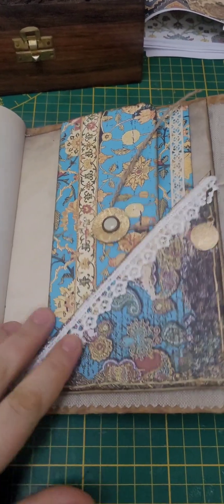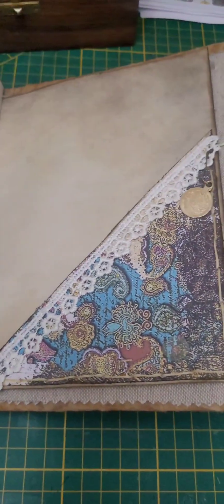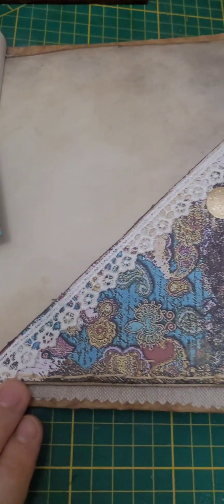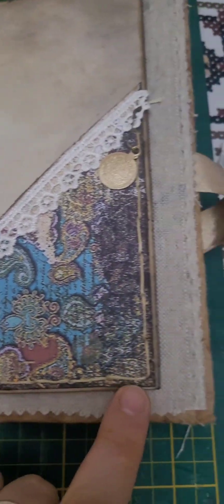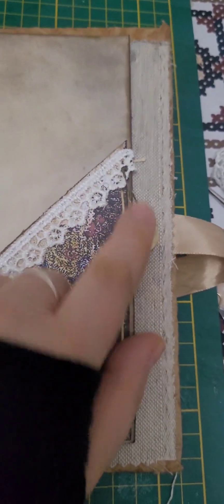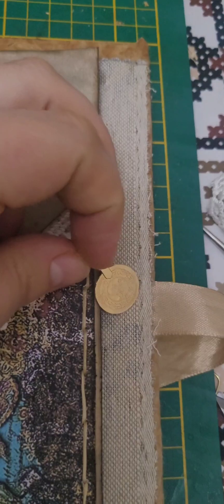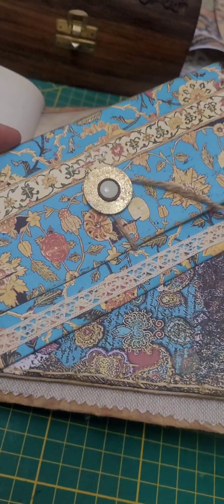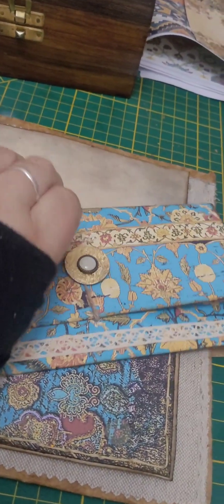Corner page pocket/junk journal, journal, gypsy journal